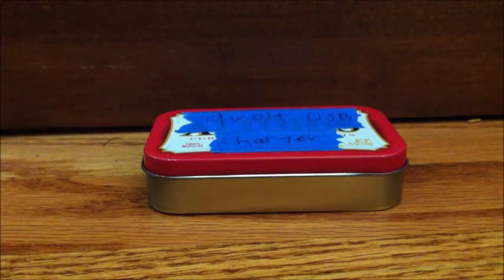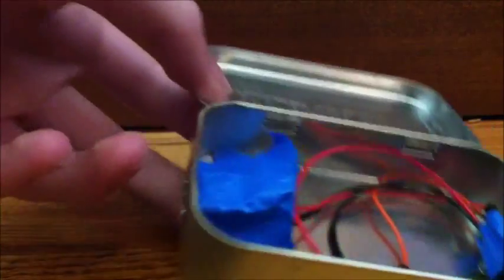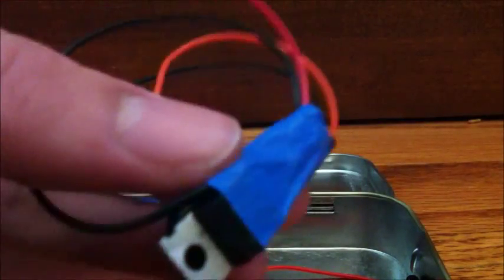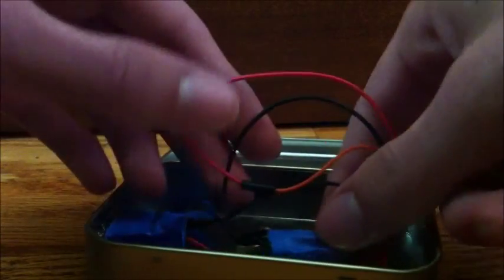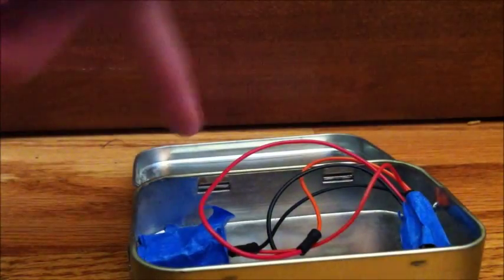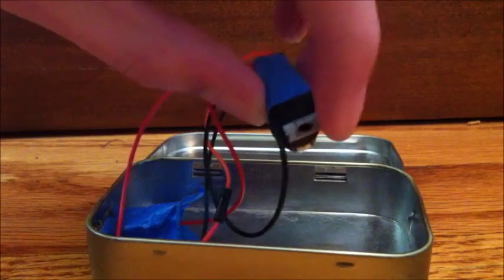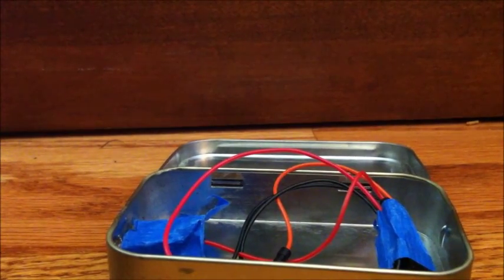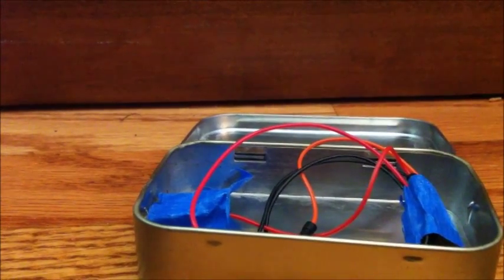DIY 9 Volt Battery USB charger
This is a device that charges any standard USB device (not including iPhones, iPods, iPads) that I made.